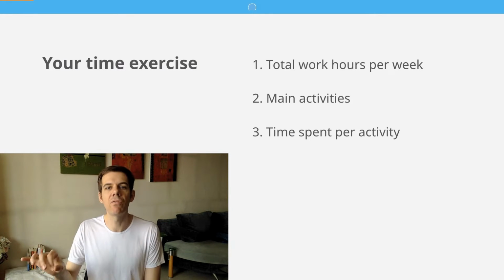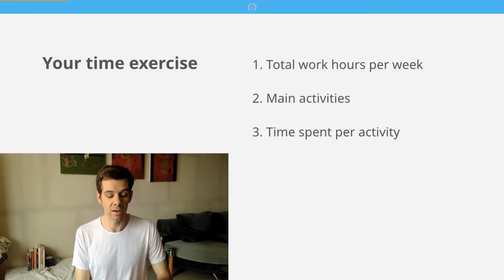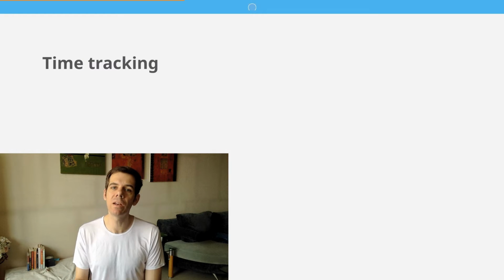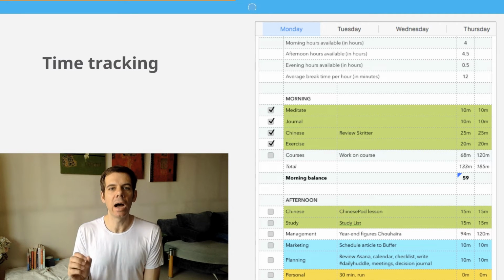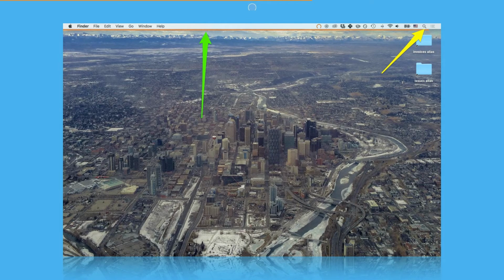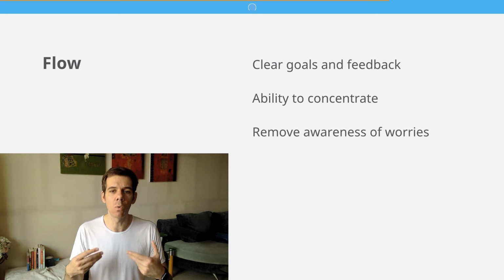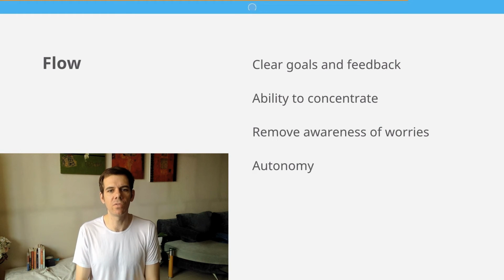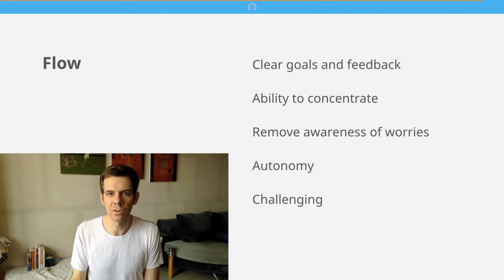Find Your Focus day 4: Time